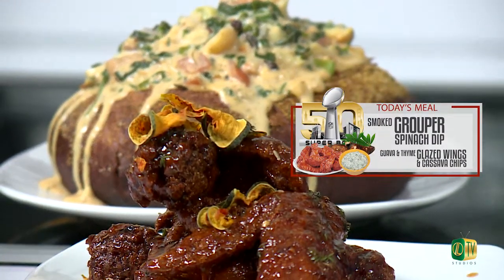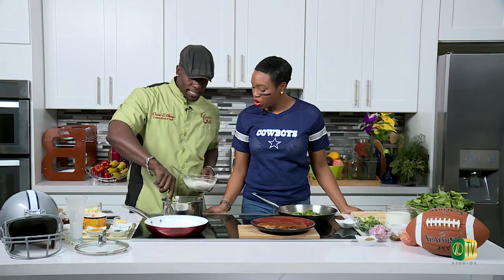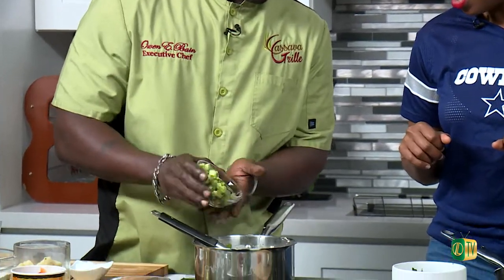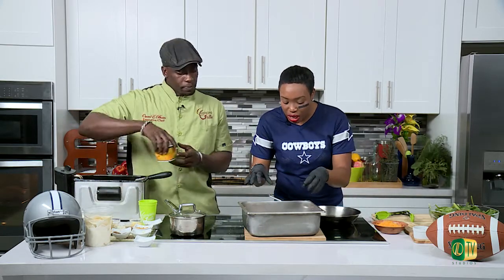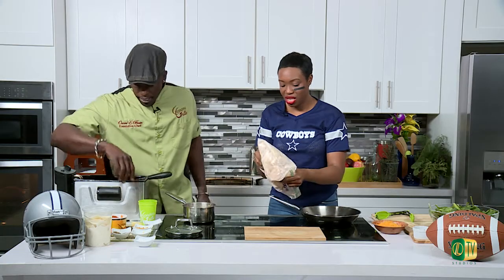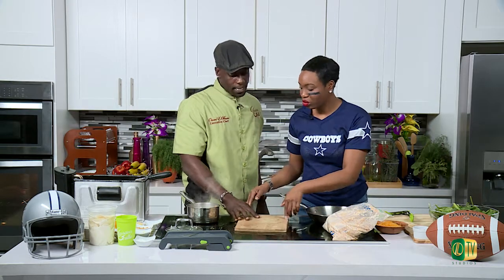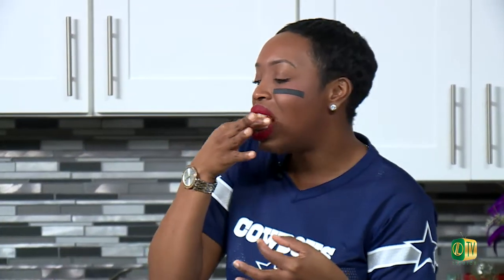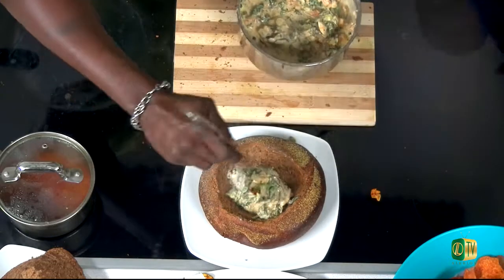Chef it Up - Chef Owen's Super Bowl Sunday Recipe!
We know you love wings and beers for Super Bowl Sunday but chef Owen is upgrading your recipes for game day! Learn the recipe now!